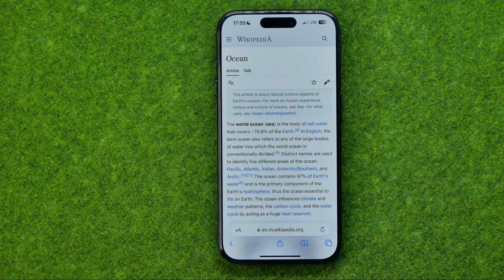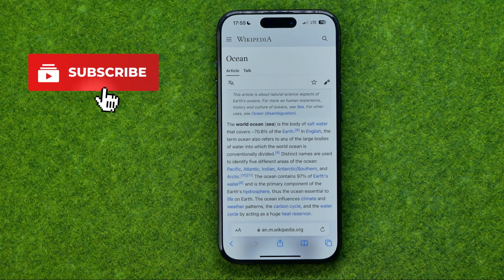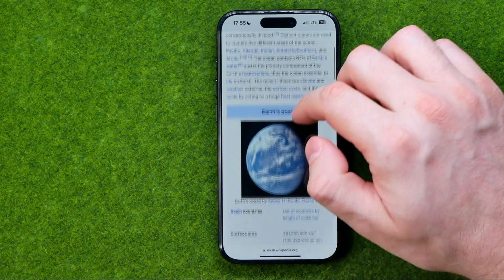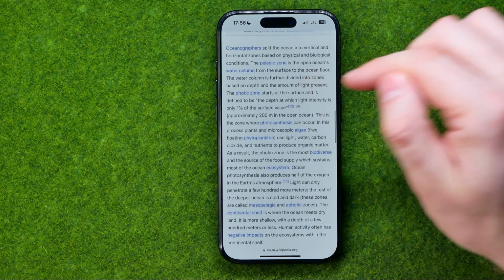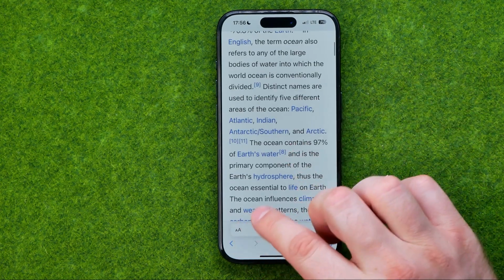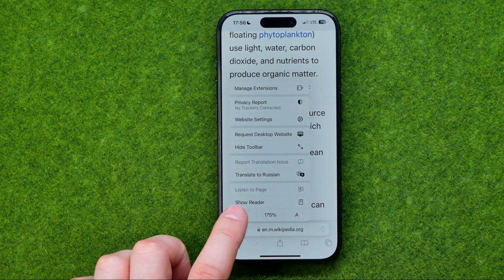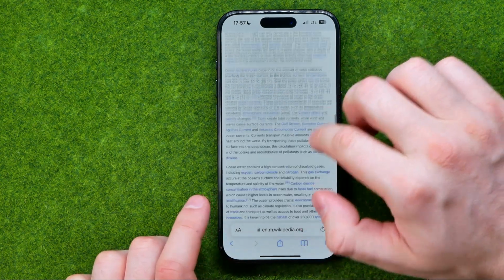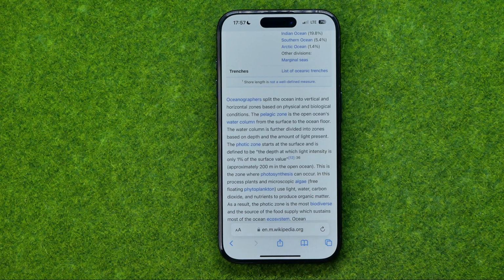How to Zoom in & Out a Webpage in Safari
If you are looking for a video about how to zoom in &amp; out a webpage in safari, here it is! In this video I will show you how to fix safari zoomed out on iphone. Be sure to watch the video to the very end. You will learn how to zoom in safari iphone. That's easy and simple to do from your phone.